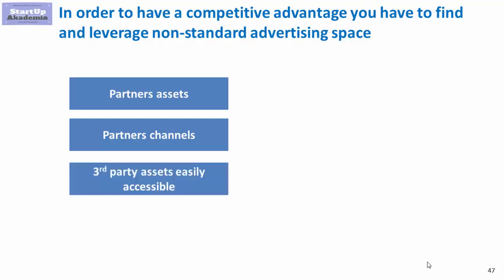Growth hacks for entrepreneurs : Non-standard advertising space.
Growth hacks for entrepreneurs
Learn from the successes and the failures of other entrepreneurs